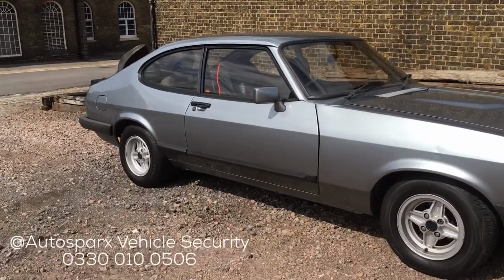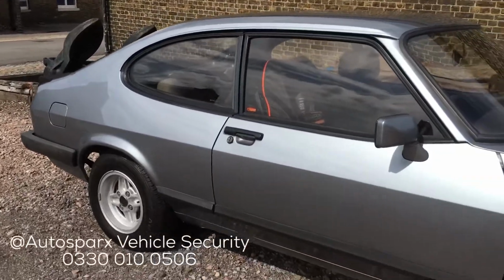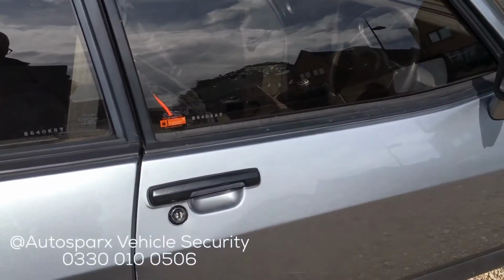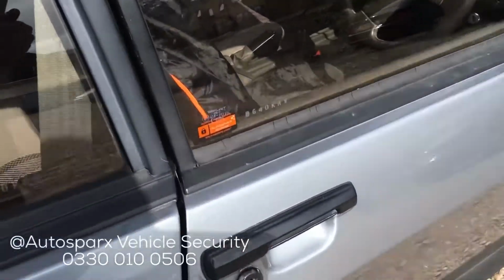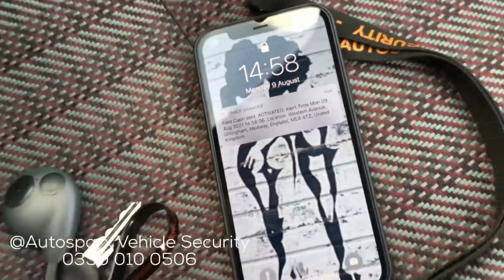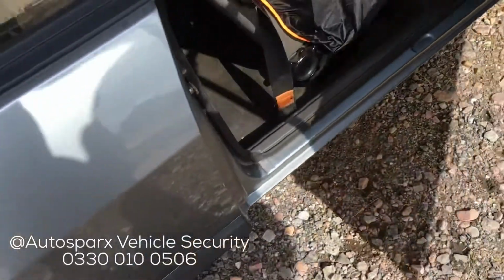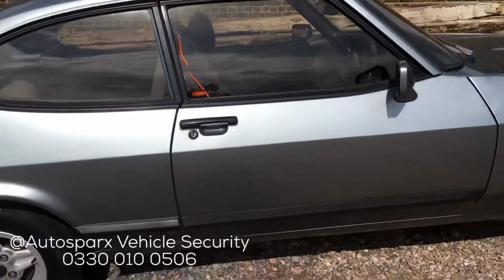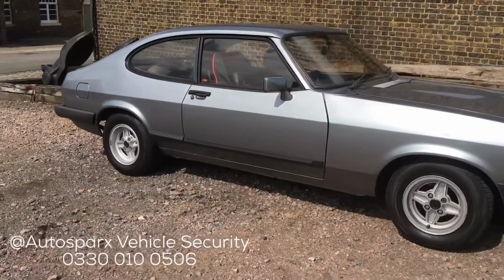Classic car / Ford Capri / Autosparx Vehicle Security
On this 1984 model Ford Capri we’ve installed an additional alarm with battery back up siren covering all entry points & including movement sensors & engine immobilisation along with an AutosparxTrack system, our popular low cost, self monitored covert vehicle tracking & monitoring system allowing the owner to view live & historic status & to receive push notifications directly to their Smartphone should the alarm be triggered, the vehicle moves in or out of multiple & easily customisable geofences .
The low battery / battery disconnect warning alert is ideal for classic cars rarely used & stored away from home!
Access to the vehicles position & status can also be viewed via any web enabled device.
For further information on securing your vehicle or fleet of vehicles call Autosparx on 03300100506
Mon/Fri 09:00/17:00
You never know…. whoswatchingyours ? 👀